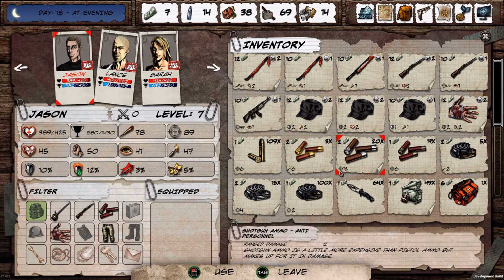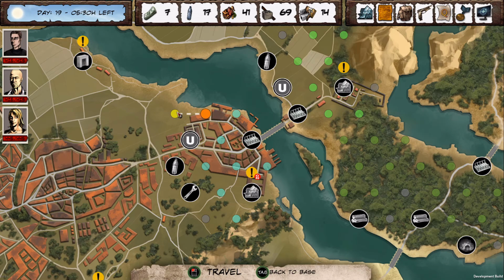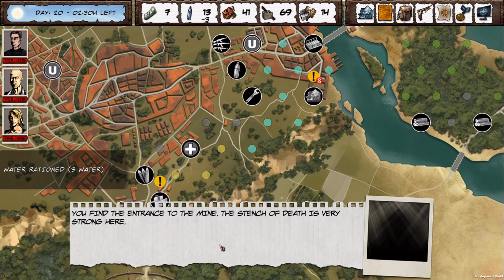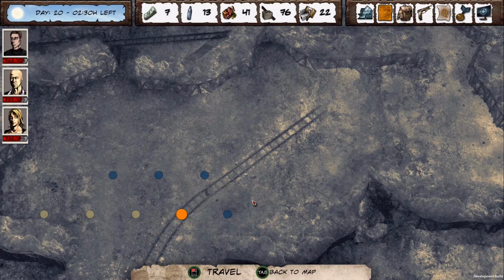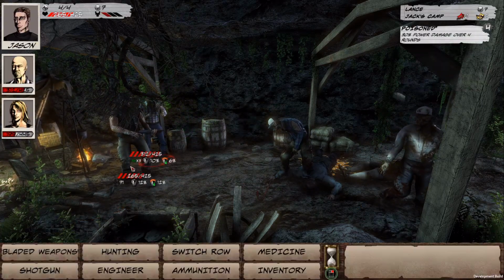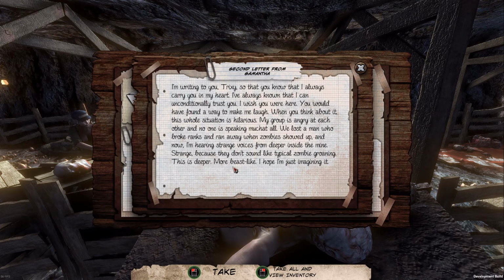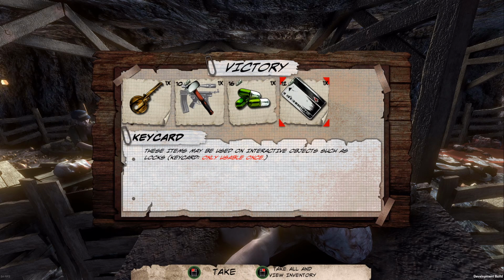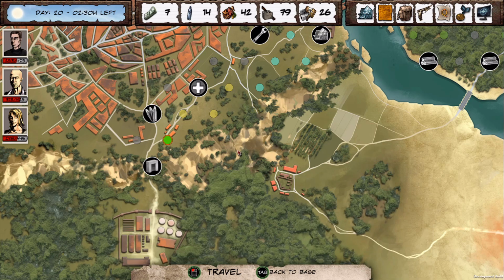Entering The Mine And Running Into A Big Guy - Dead Age 2 #12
You can purchase the game here and help out the channel
Here is the link to the game on steam if anybody is interested

Setup -:

Case - Thermaltake Core V1
CPU - AMD Ryzen 5 2600X
Motherboard - Asrock X470 Fatal1ty Gaming ITX/ac
RAM - T-Force Vulcan Z DDR4 32GB Kit ( 2 x 16GB ) @ 3200MHz
GPU - PowerColor Radeon RX 5700 XT 8 GB
Storage1 - Sandisk 240GB SSD
Storage2 - Seagate Barracuda 2TB HDD
PSU - Corsair RM (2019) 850 W 80+ Gold Certified Fully Modular ATX
Monitor1 - AOC G2260VWQ6 21.5" 1920x1080 75 Hz Monitor
Monitor2 - Asus VP228TE 21.5" 1920x1080 60Hz Monitor
Keyboard - Thermaltake E-Sports Challenger
Mouse - Roccat Lua with Roccat Kanga mouse mat
Microphone - Blue Snowball Ice
Headphones - Turtle Beach X12